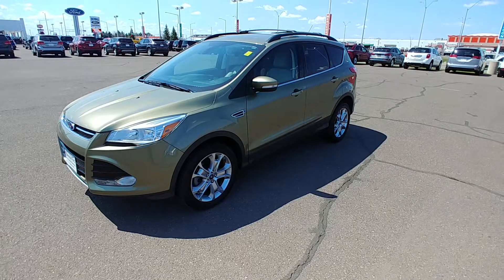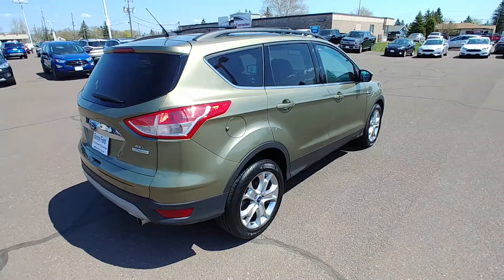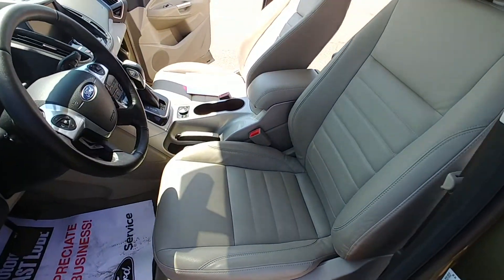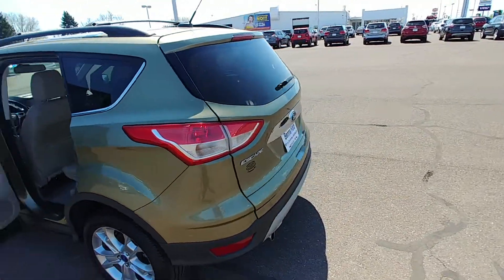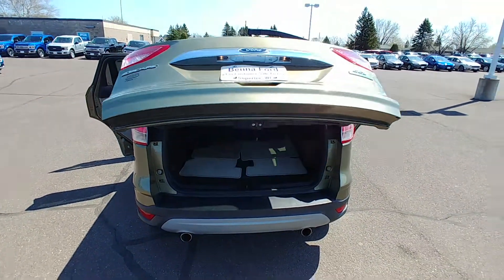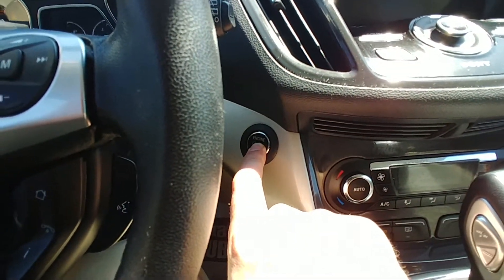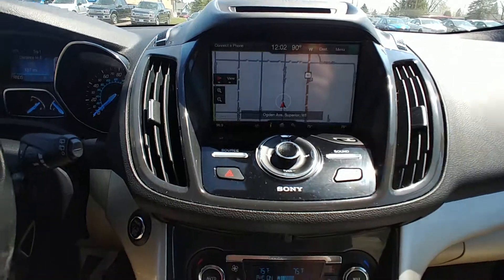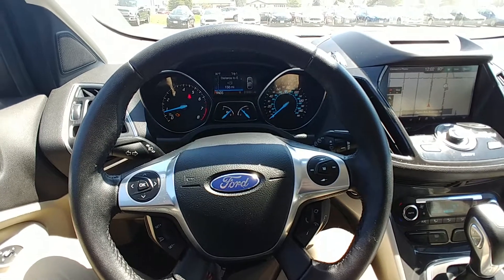2013 Ford Escape